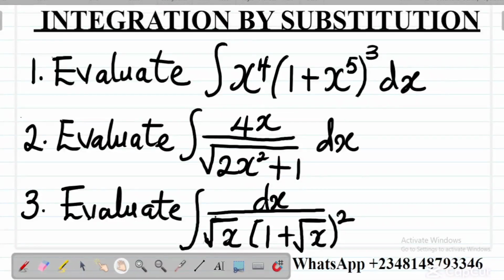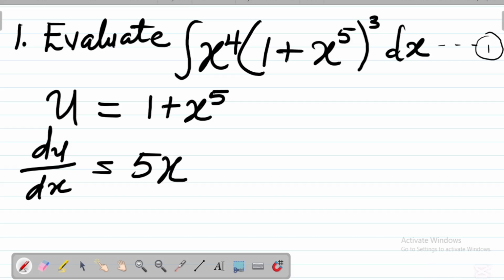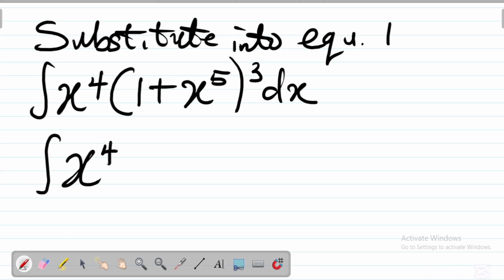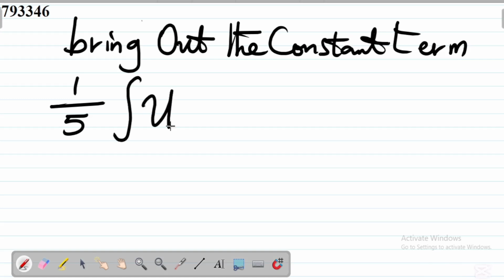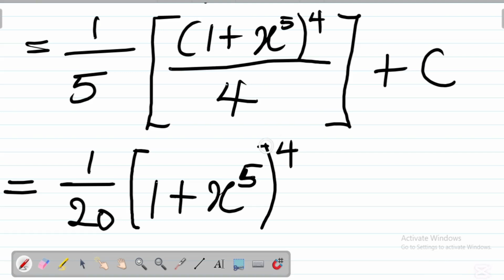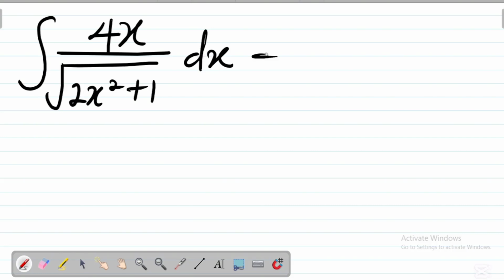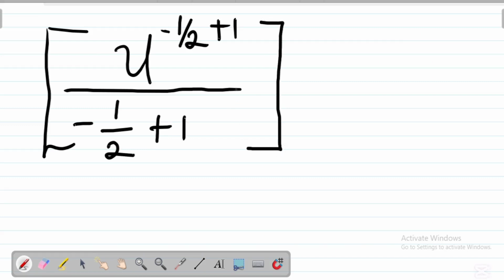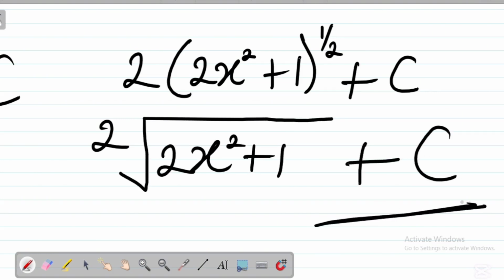Integration by Substitution | Calculus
This calculus video tutorial provides a basic introduction to integration by substitution.  It explains how to integrate using substitution method.
 This video contains plenty of examples and practice problems of finding the indefinite integral using integration by substitution .